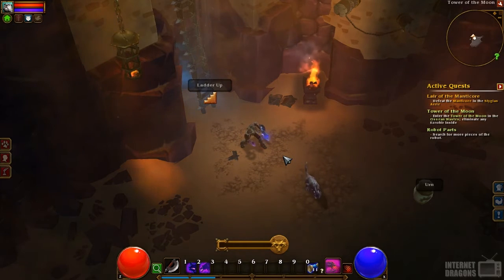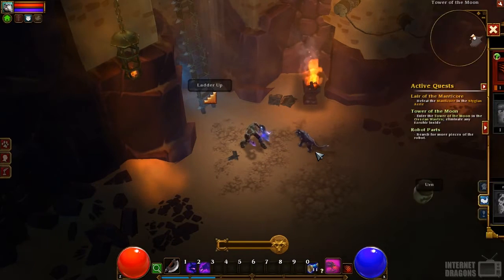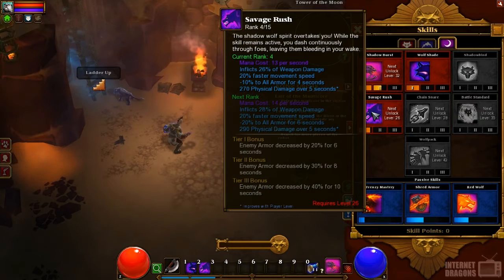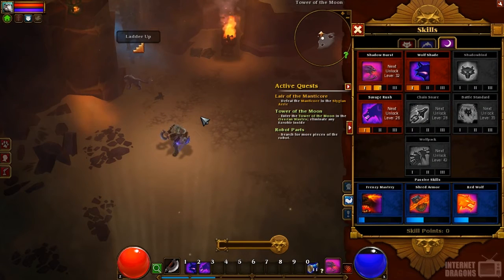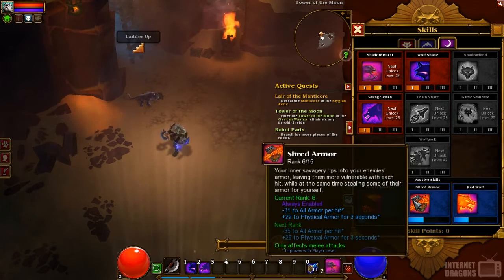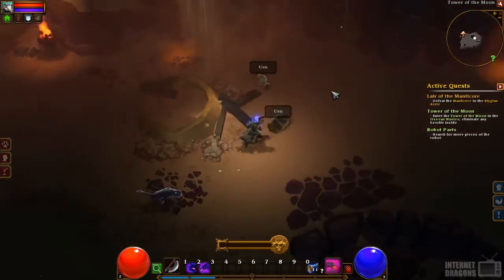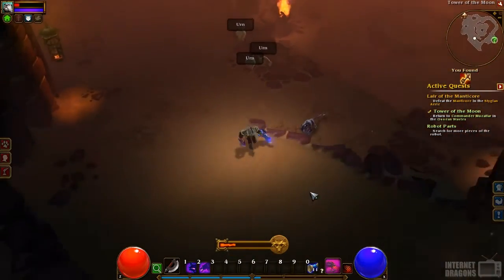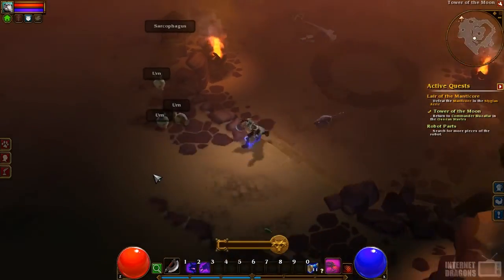Torchlight II: Berserker Gameplay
Vince takes a look at Torchlight II's Berserker class, focusing on the self-healing capability of the Shadow skill tree.